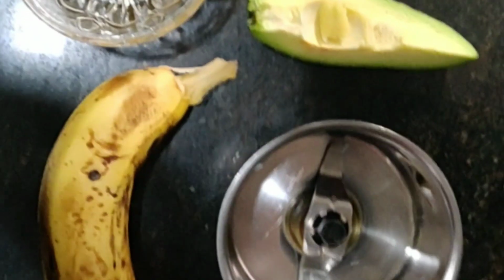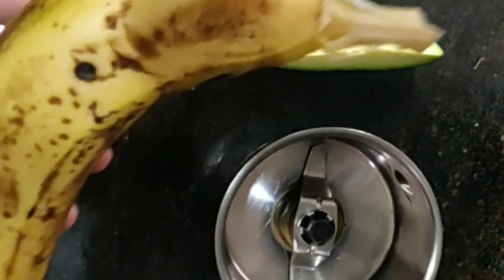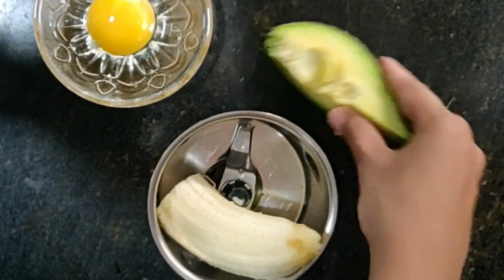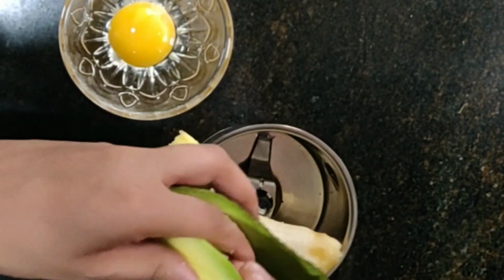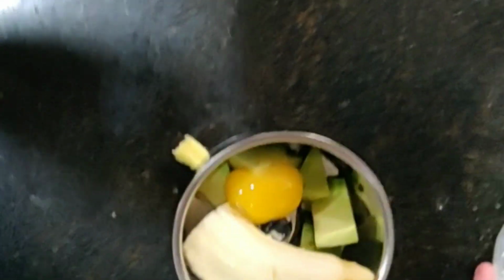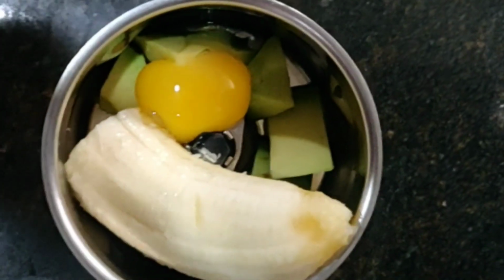ANTI AGEING Avocado Banana and Egg yolk/chia! This mask will change your life !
You will be updated as I put up new videos